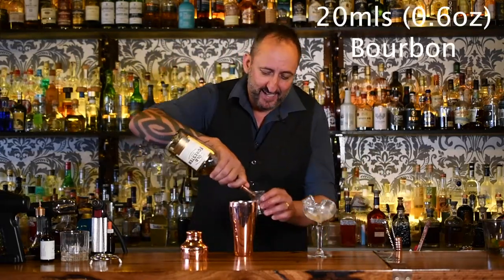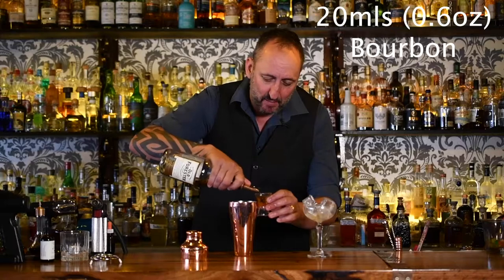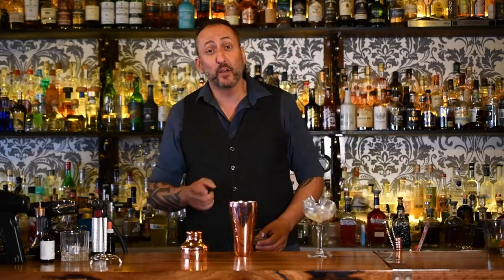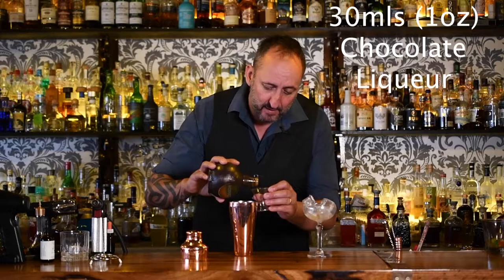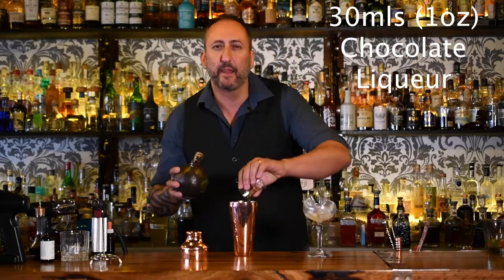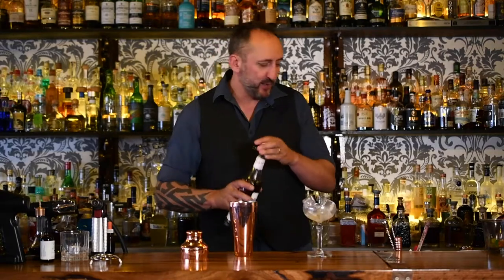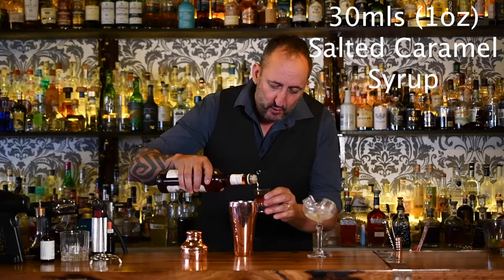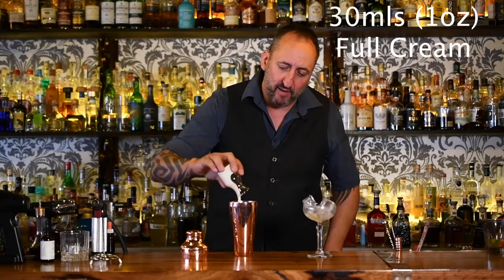Creamy and Delicious Salted Caramel Cocktail/ Let's Talk Drinks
Gorge Camorra from Let's Talk Drinks shows you how to make Indys Salted Caramel Cocktail, a customer favourite at the 18th Amendment Bar created by Indra Saryani.This creamy cocktail is delicious, however take care shaking.
Indys Calted Caramel
20 mls (2/3 oz) Bourbon
30 mls( 1oz) Motzart Dark Chocolate liqueur
30 mls (1oz) Full Cream
30 mls Monin Salted Caramel Syrup
Shake and strain
Top with vanilla cream and choc dust